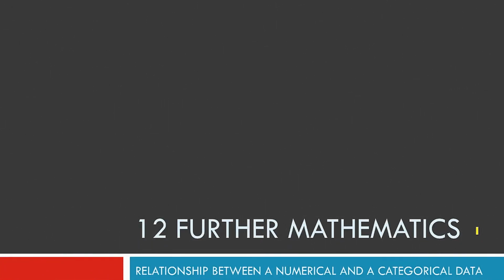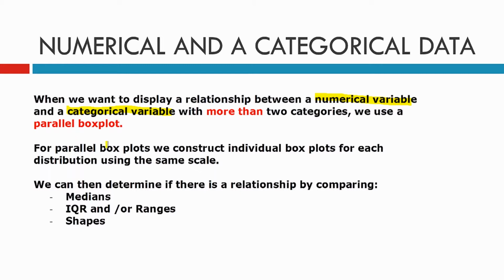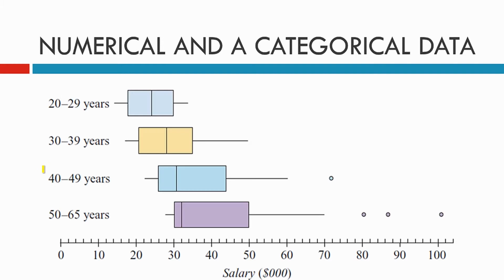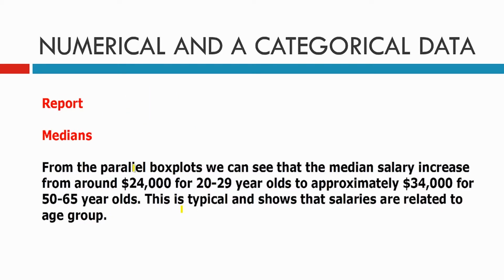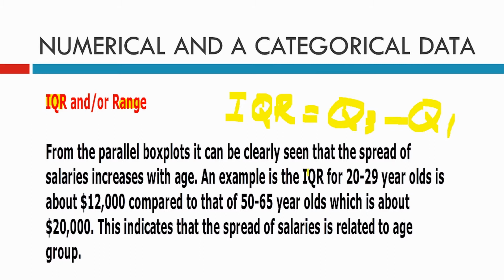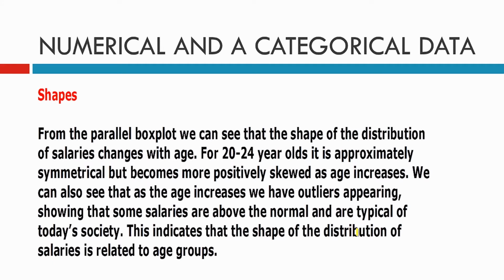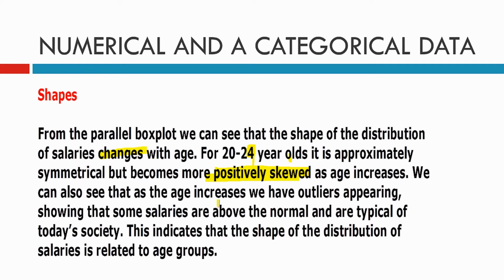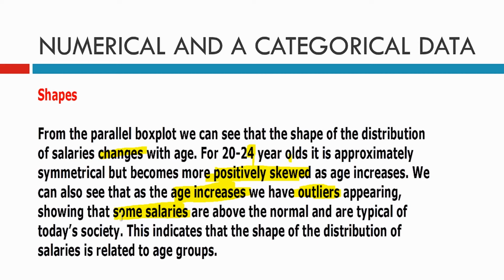Exercise 4C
Bivariate Data